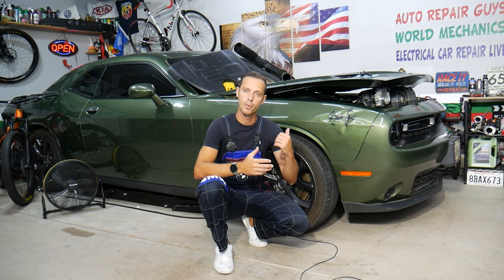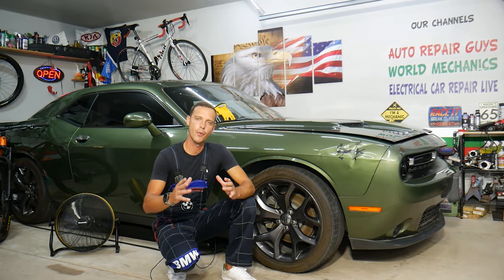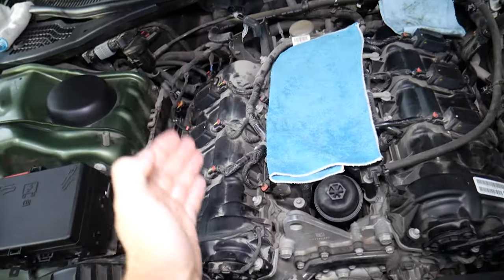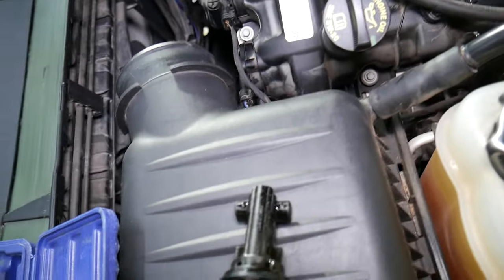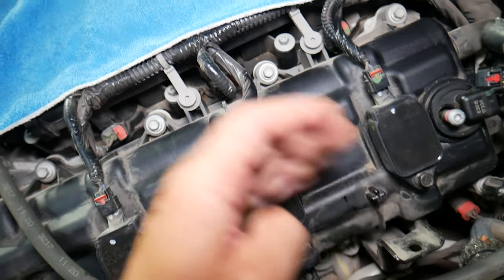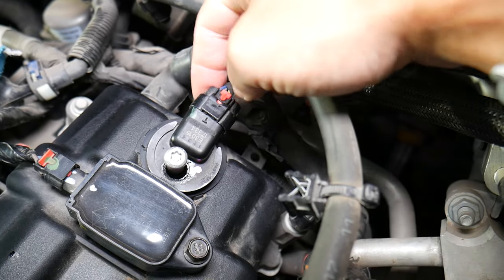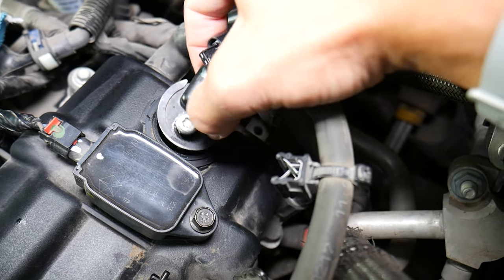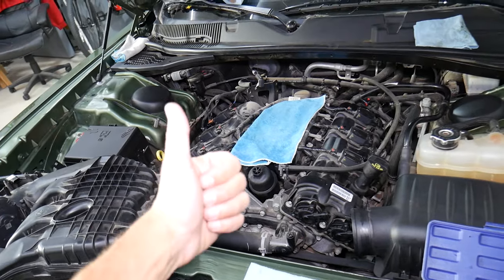DODGE CHALLENGER CODE P0345 CAMSHAFT POSITION SENSOR 1 BANK 2, ENGINE LIGHT ON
If you have Dodge Challenger and you have code P0345 Camshaft Position Sensor 1 Bank 2 and check engine light on on your Dodge Challenger with 3.6 VVT Engine in this video we will explain what could often cause this code P0345 Camshaft Position Sensor 1 Bank 2 and how to fix code P0345 Camshaft Position Sensor 1 Bank 2 Sensor. Hopefully the video will be helpful to any of you that need to fix code P0345 Camshaft Position Sensor 1 Bank 2 on Dodge Challenger. We demostrated how to fix code P0345 Camshaft Position Sensor 1 Bank 2 on 2018 Dodge Challenger but the video may be helpful:
2011 Dodge Challenger Code P0345 Camshaft Position Sensor 1 Bank 2
2012 Dodge Challenger Code P0345 Camshaft Position Sensor 1 Bank 2
2013 Dodge Challenger Code P0345 Camshaft Position Sensor 1 Bank 2
2014 Dodge Challenger Code P0345 Camshaft Position Sensor 1 Bank 2
2015 Dodge Challenger Code P0345 Camshaft Position Sensor 1 Bank 2
2016 Dodge Challenger Code P0345 Camshaft Position Sensor 1 Bank 2
2017 Dodge Challenger Code P0345 Camshaft Position Sensor 1 Bank 2
2018 Dodge Challenger Code P0345 Camshaft Position Sensor 1 Bank 2
2019 Dodge Challenger Code P0345 Camshaft Position Sensor 1 Bank 2
2020 Dodge Challenger Code P0345 Camshaft Position Sensor 1 Bank 2
2021 Dodge Challenger Code P0345 Camshaft Position Sensor 1 Bank 2

► Camshaft Position Sensor
► Radiator Fan